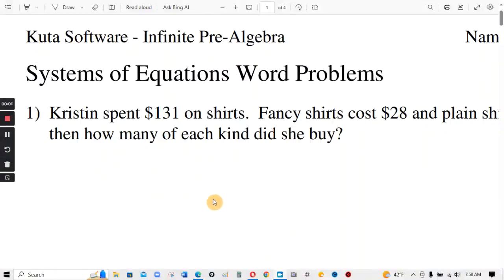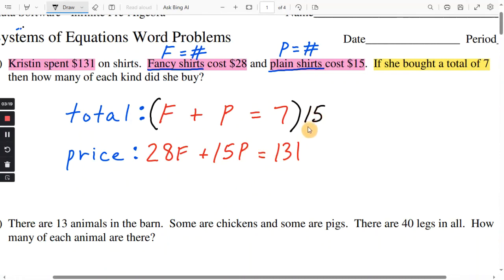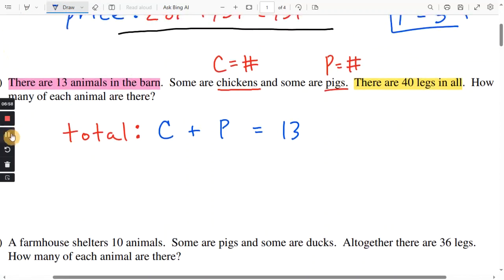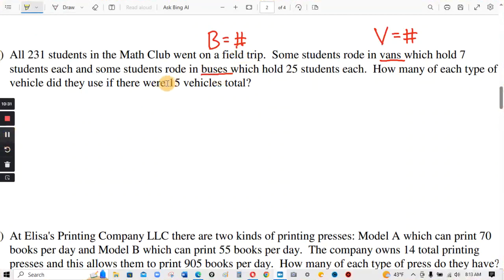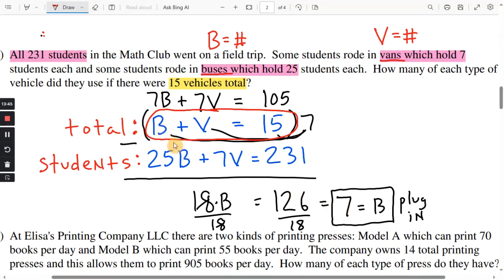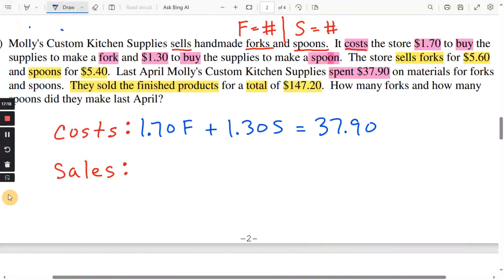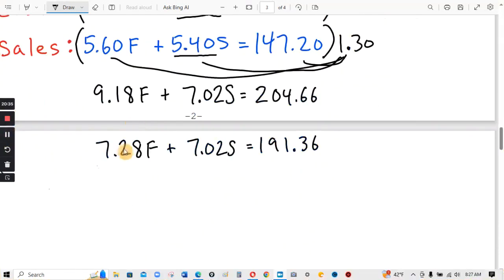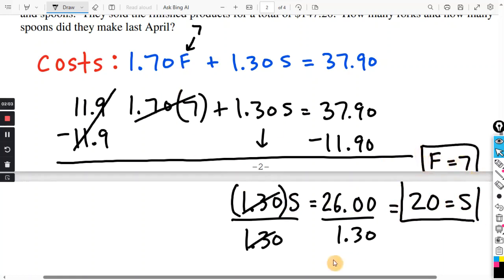Systems of Equations Word Problems : Kuta Software WS